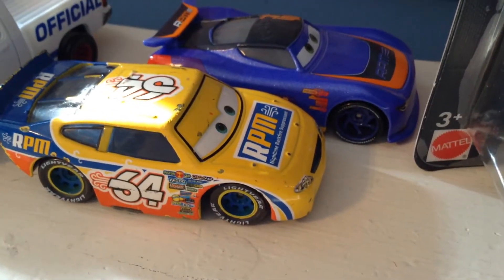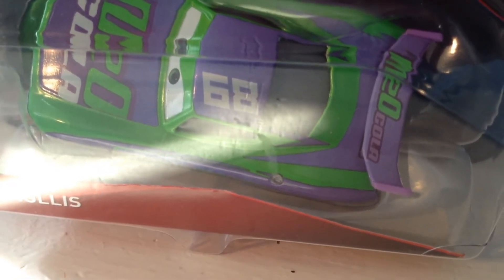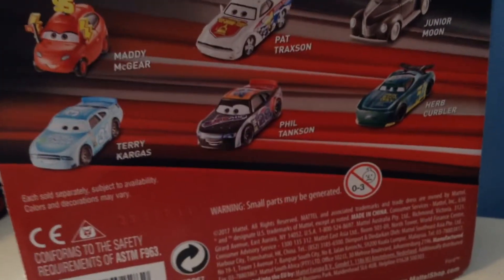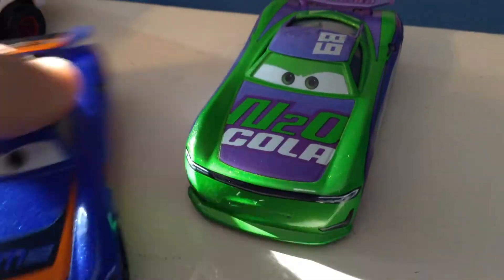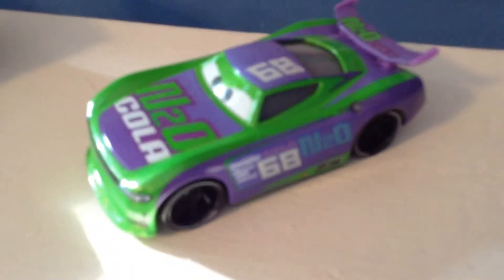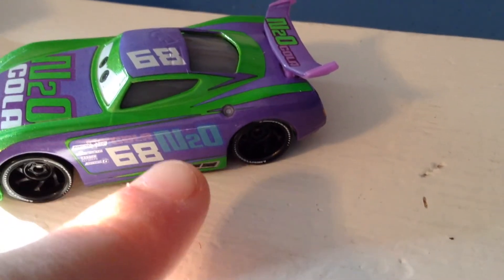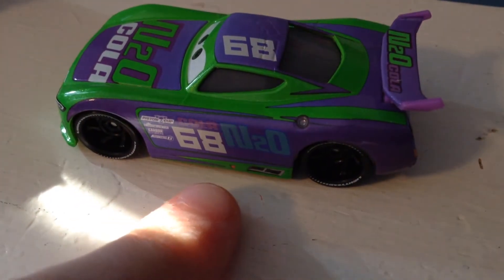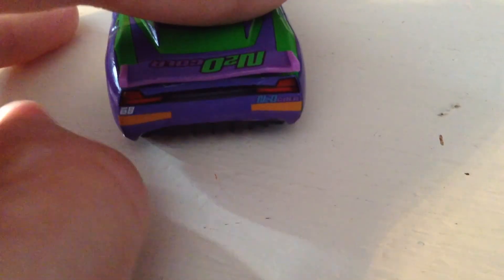Disney Cars H.J. Hollis review